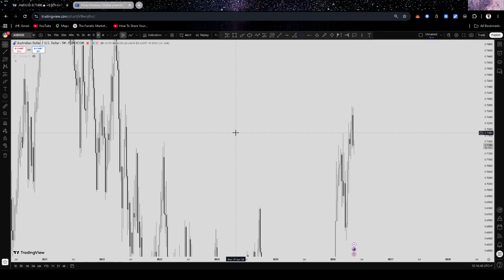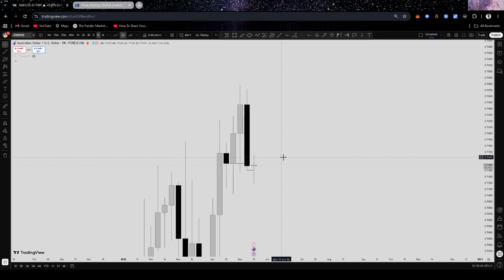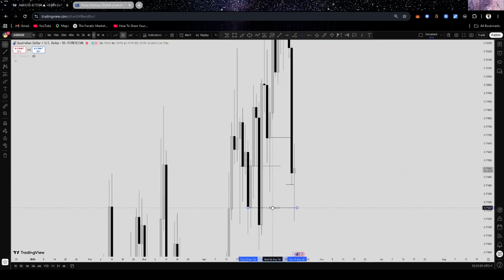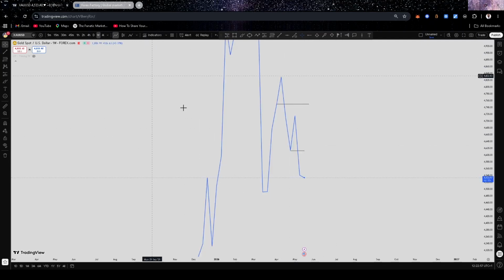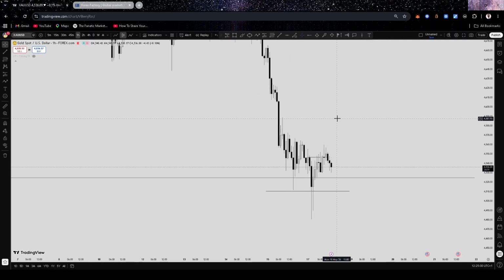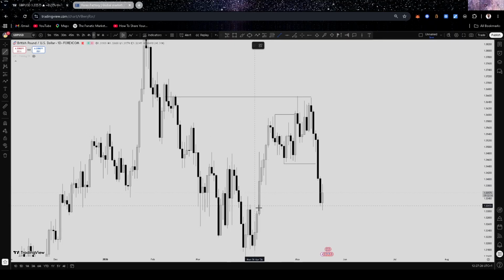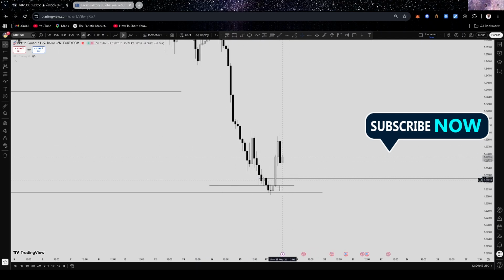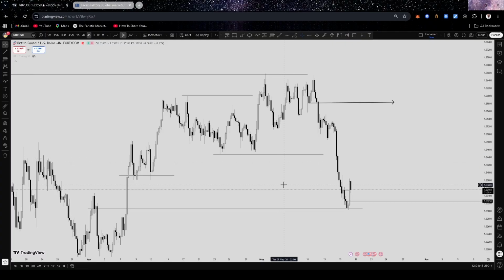The Forex Trap Most Traders Walk Into Every Week — Outlook May 19, 2026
This week is a tricky one — and if you're not prepared, the market WILL trap you.

In this week's forex outlook, I break down:
✅ The key levels you MUST mark before Monday
✅ Which pairs I'm watching this week (EURUSD, GBPUSD, XAUUSD, USDJPY)
✅ My 2 scenarios for each pair — and what I need to see BEFORE entering
✅ The #1 mistake traders will make this week (and how to avoid it)

This is not about predictions. It's about being prepared.

forex this week
EURUSD analysis
XAUUSD forecast
forex market structure
smart money forex
liquidity forex trading
forex key levels
forex for beginners
weekly forex analysis 2026
gold forecast this week
GBPUSD outlook
forex entry strategy
forex trading plan
forex Sunday outlook